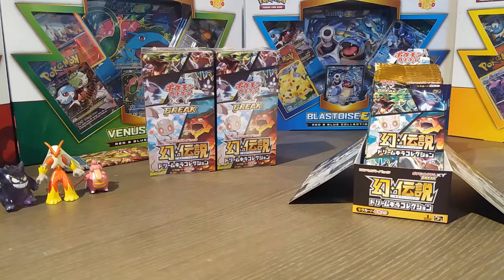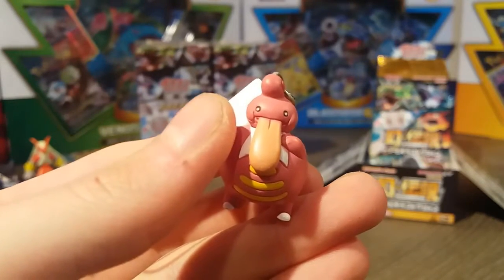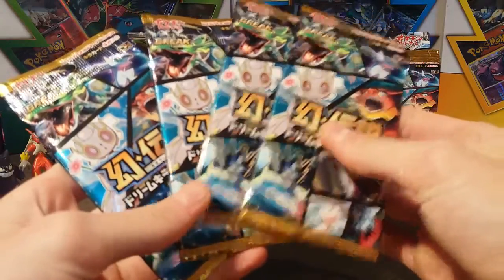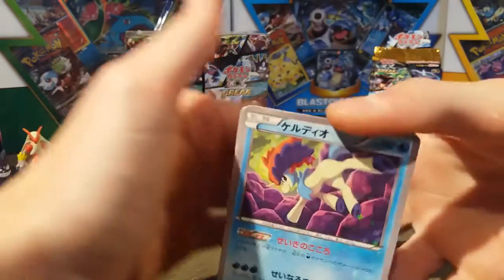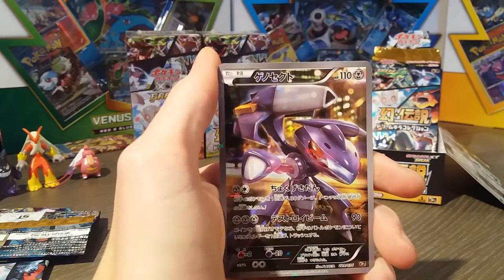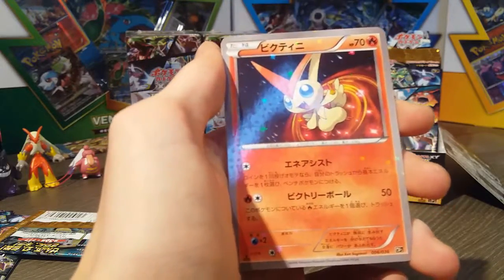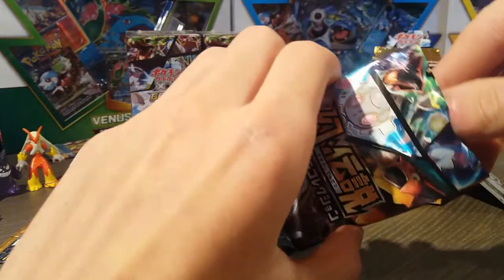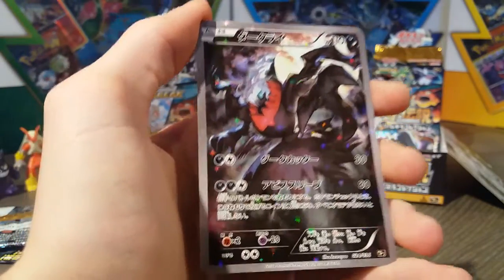Legendary shiny dream collection part 2! WE GOT AN EX?!?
Hello guys and welcome back to the second video of opening the legendary shiny dream collection booster box!!! Do you want to see some full arts and amazing pulls? Then this is YOUR video!!! Have fun watching and leave a like :)